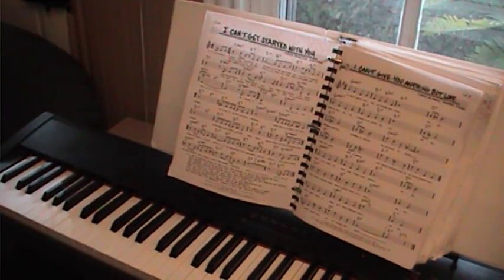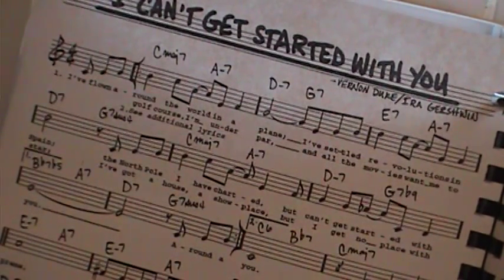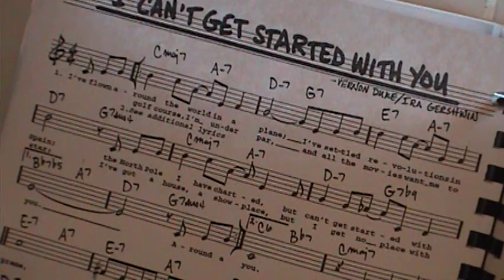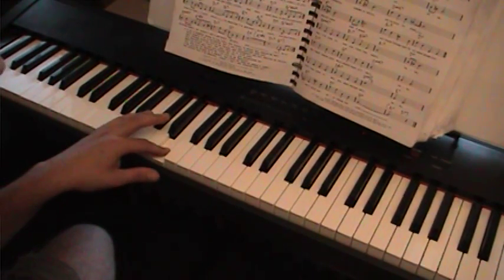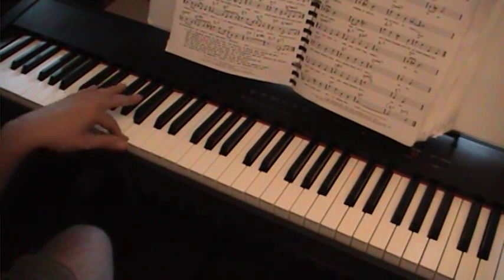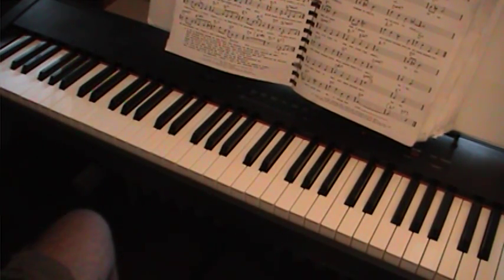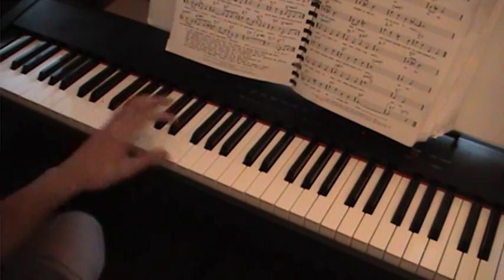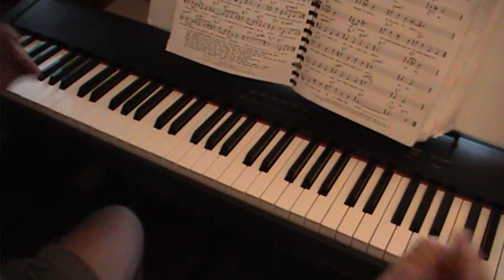Read From Fake Book: Adding left hand bass tricks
Enjoy the lesson? Help me to continue providing you lessons by making a donation of any price!

tips